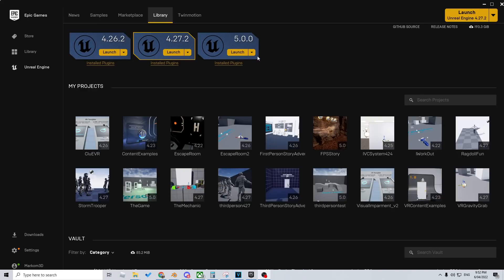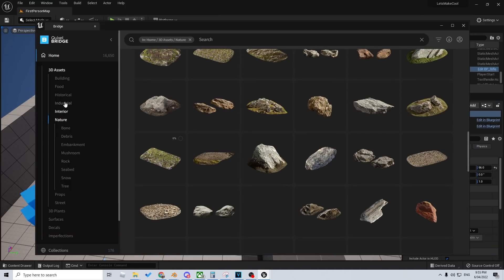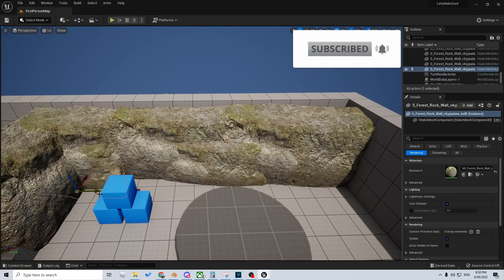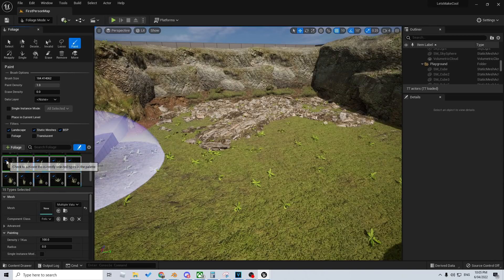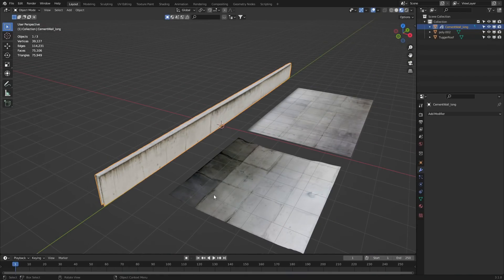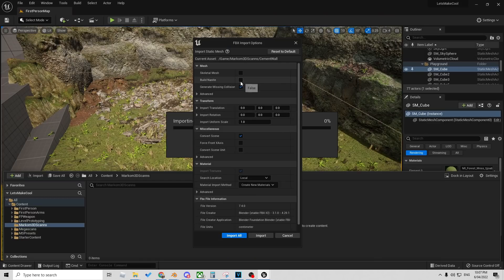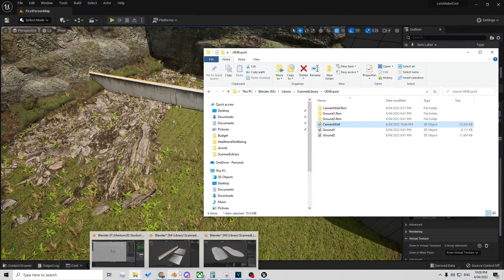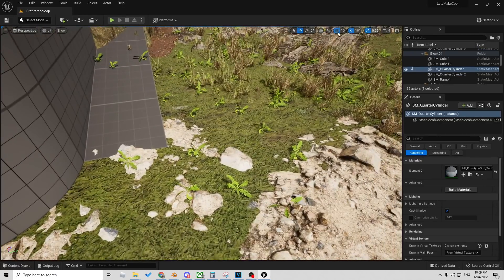First look at Unreal Engine 5, Quixel Bridge, 3D Scanning and Blender UE5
I love Unreal Engine and what it can do. Here I do a super quick overview on how to get assets from Quixel into UE5, and then how to use them. We also go through the process of using some 3D scans that I have created and import them from Blender and into Unreal Engine 5